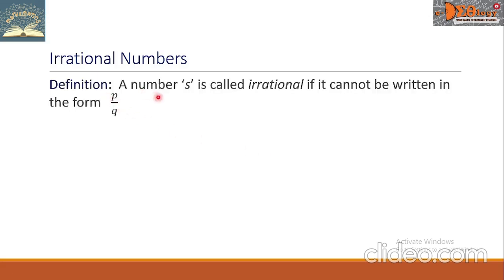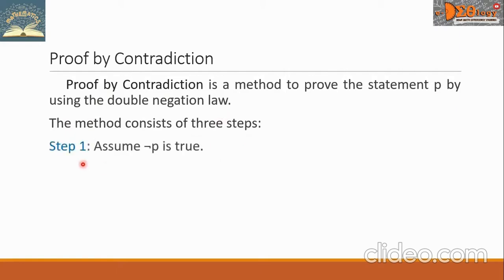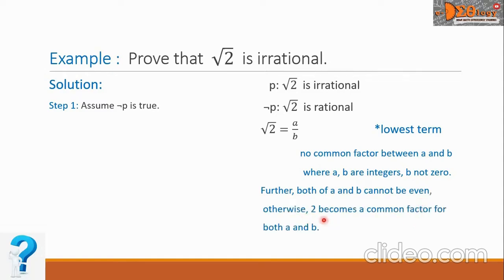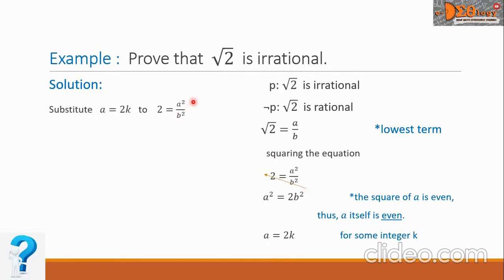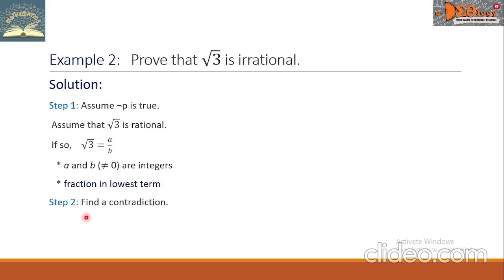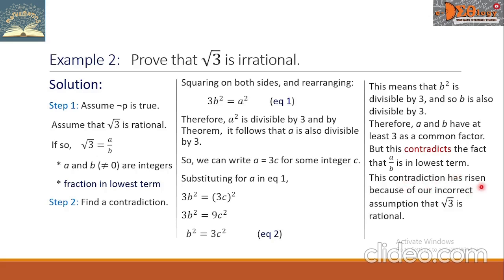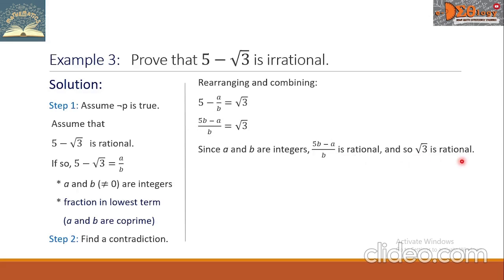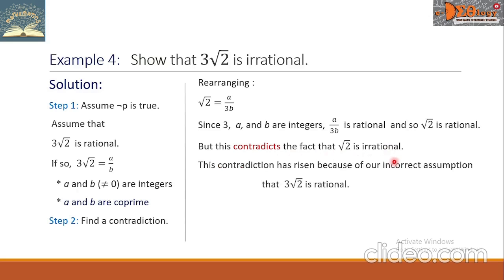Irrational Numbers and Proof by Contradiction